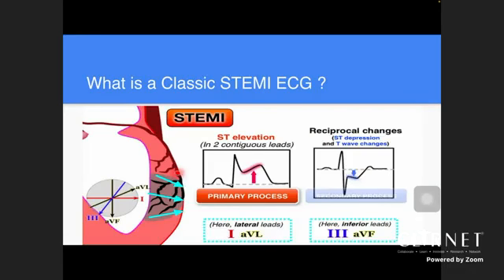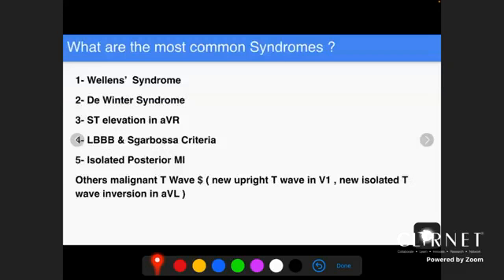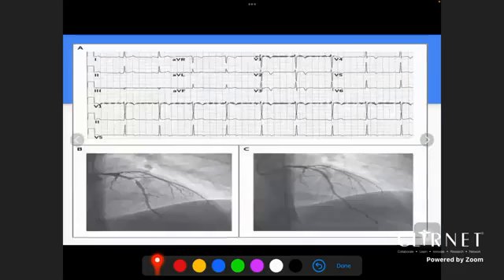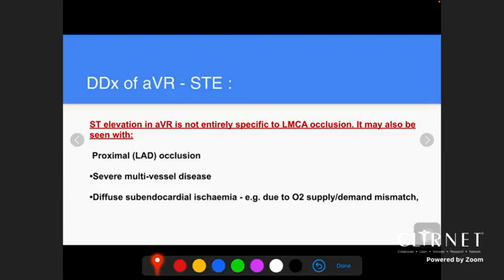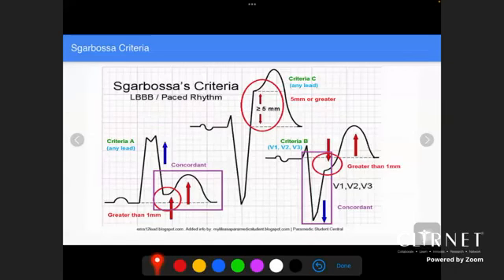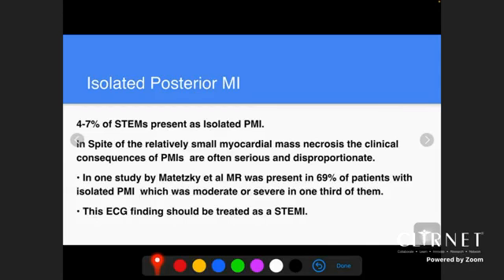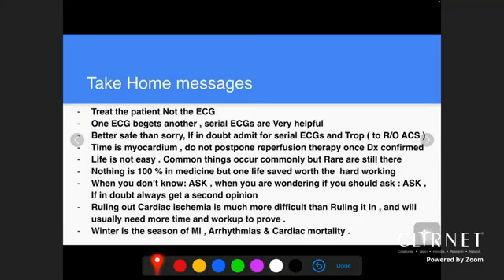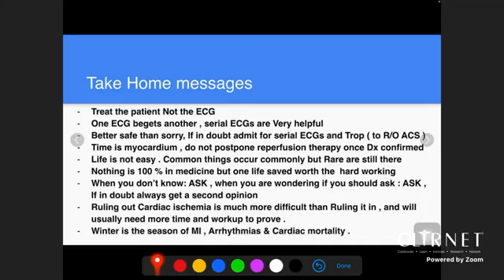ECG Updates for Physicians: High-Risk ECG Patterns- Dr. Eslam Rashid